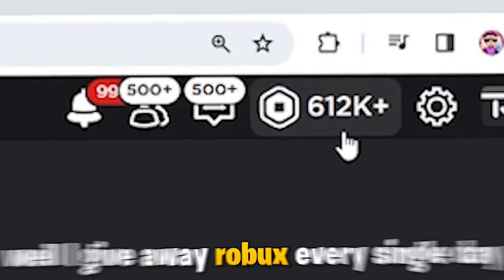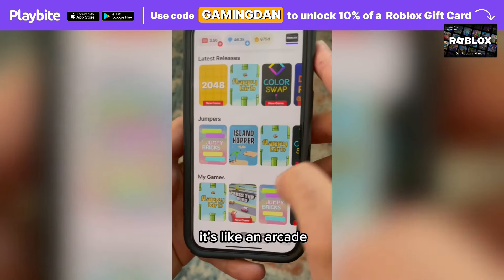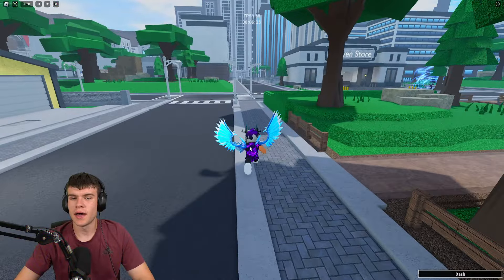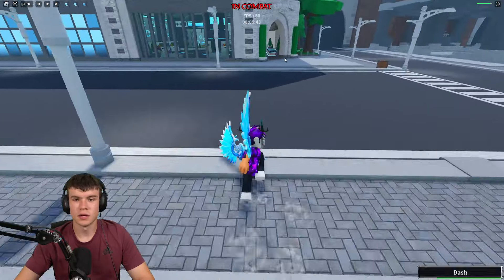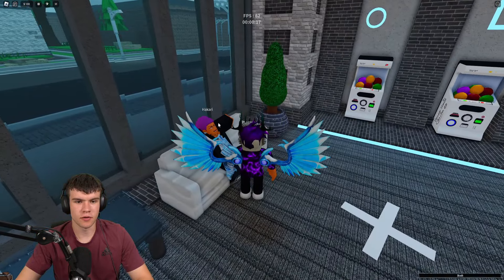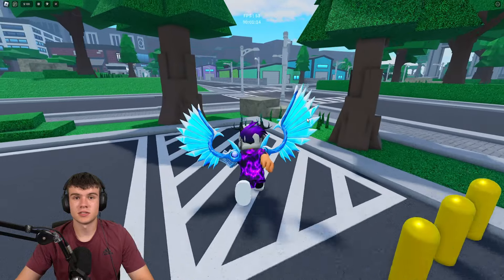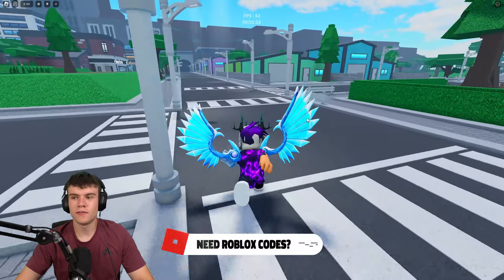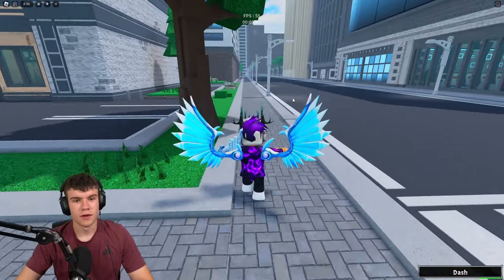How To GET HAKARI & SHOWCASE In ROBLOX HEAVEN STAND!